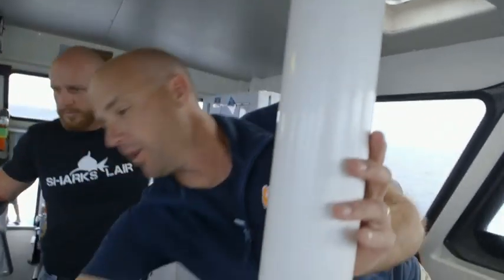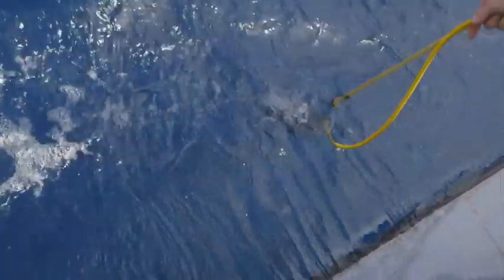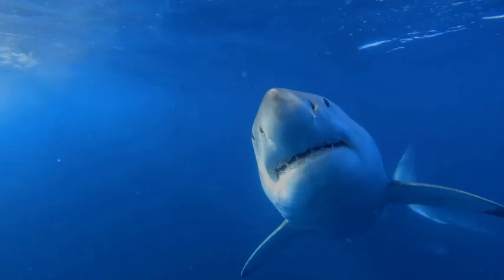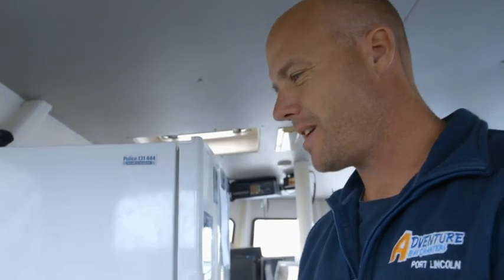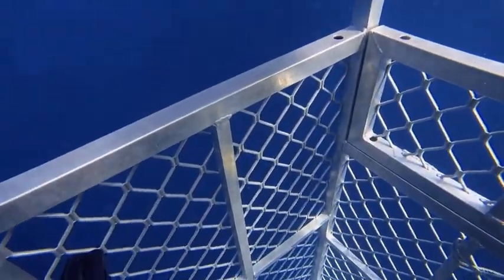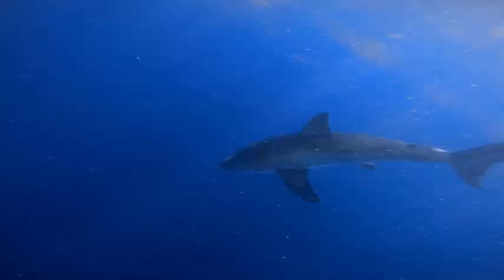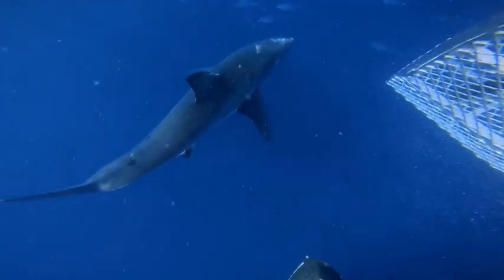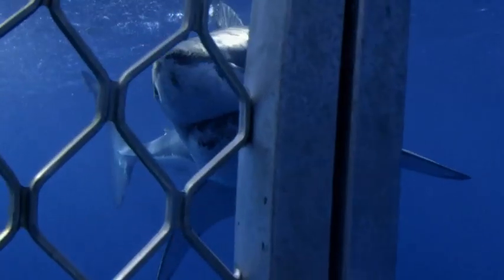Haaien lokken met death metal | Bride of Jaws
Bride of Jaws | Shark Week